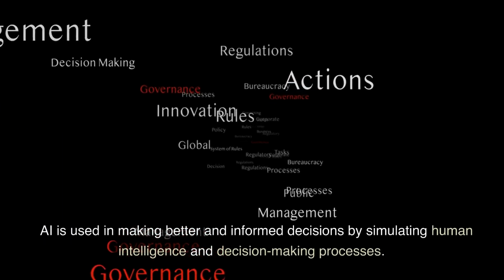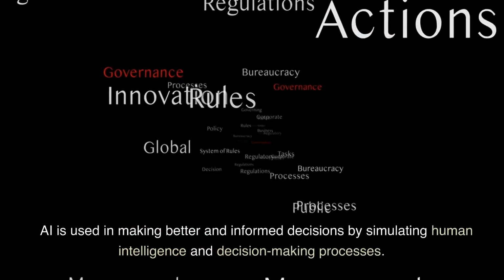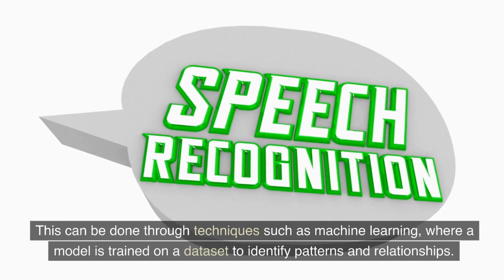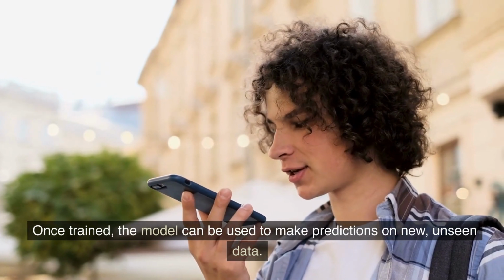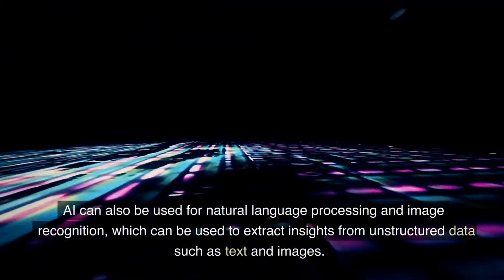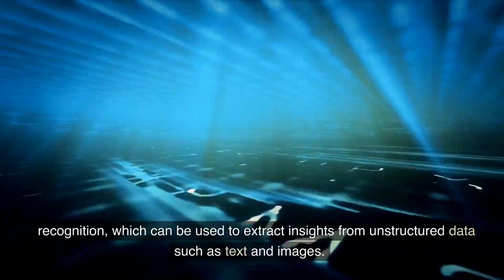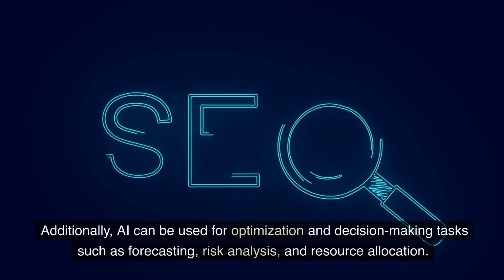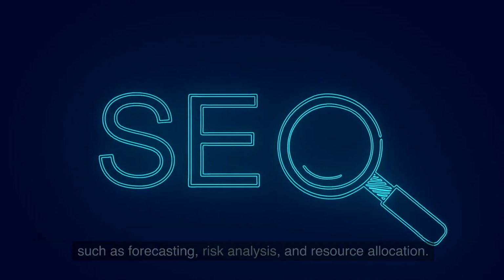Improve Your Insights With AI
Unlock the full potential of AI to improve your insights! In this video, we cover the best practices and techniques for using AI to gain deeper insights into your data. From natural language processing and computer vision to predictive analytics and anomaly detection, we'll show you how to use AI to uncover hidden patterns and trends in your data. Plus, we'll share some real-world examples of how businesses and organizations are using AI to improve their decision-making and gain a competitive edge. Whether you're a data scientist or a business analyst, you'll learn something new in this video. Watch now and take your insights to the next level with AI!

If you're interested in learning more about ChatGPT and the exciting possibilities of AI and machine learning, be sure to check out our other videos and subscribe to stay up-to-date with all of our latest content.